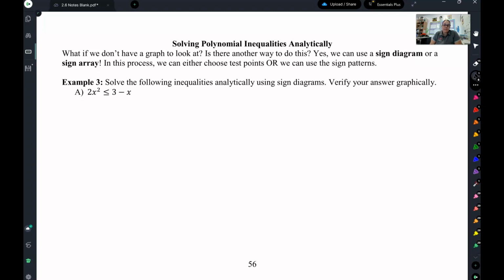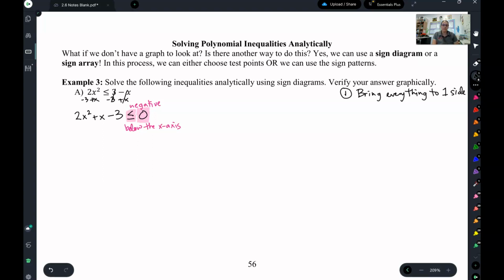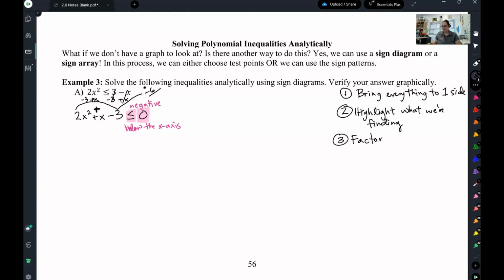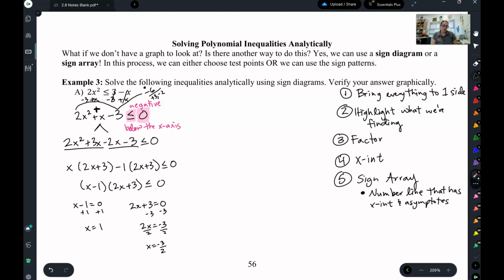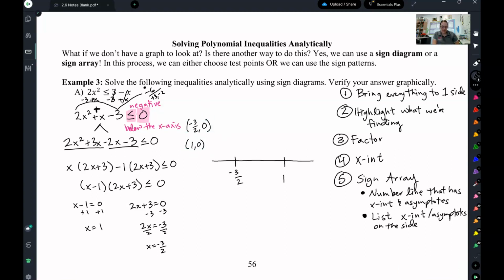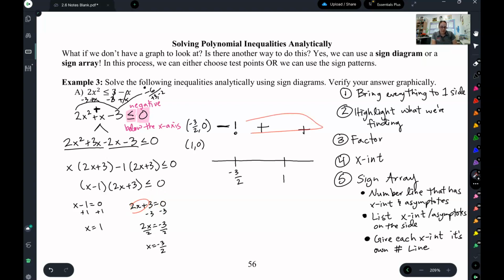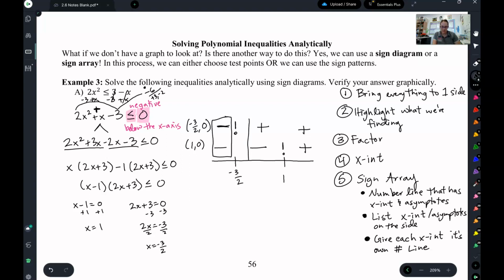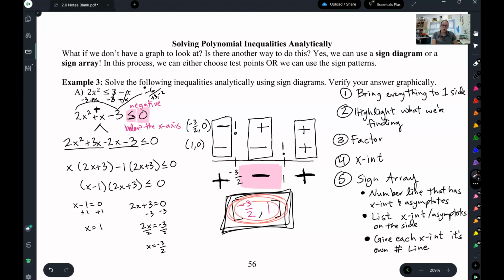CE1050 2.6 Lesson Pt 2